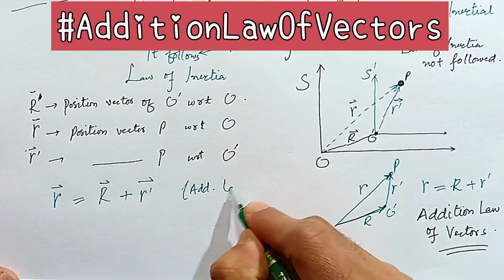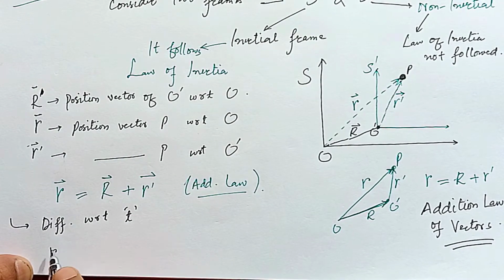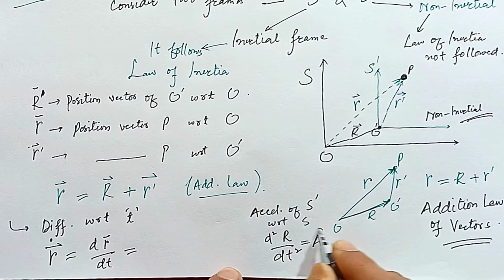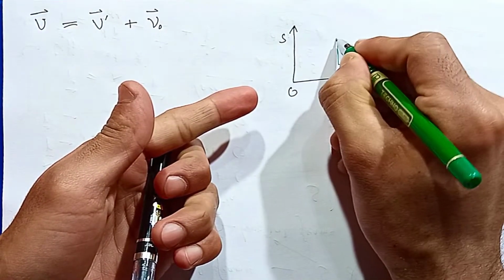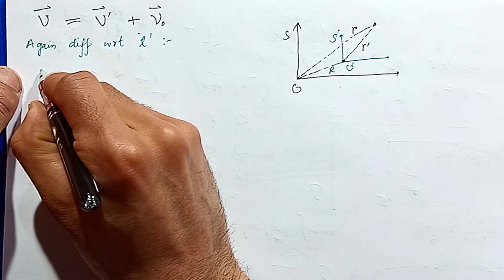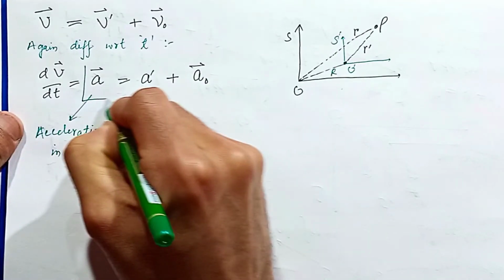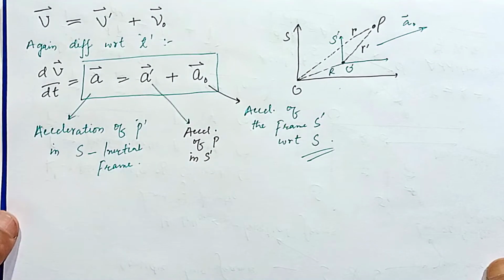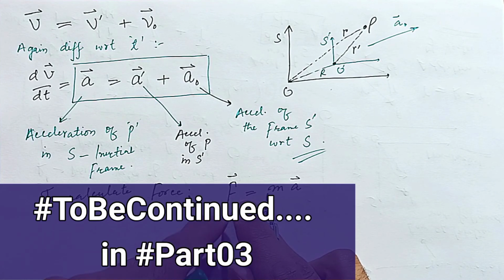Acceleration in Inertial Frame And Non Inertial Frame of Reference| Motion in different Frames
What's the inside story :-

In physics we come across two types of FramesOfReferences which include Inertial & NonInertialFrames .

The peculiarity of Non-Inertial frames makes it quite interesting to study.
Here we tried to give you an elementary idea of such frames of reference.
Also, we discussed the mathematical formulation of acceleration for a body with respect to both inertial&NonInertialFrames , from which Force can be deduced.
Force and Nature of force in Non-Inertial frames will be discussed in the next video...